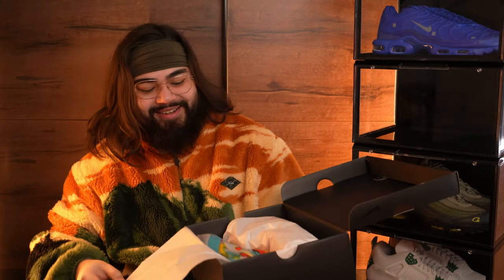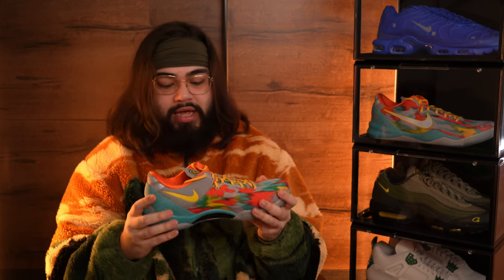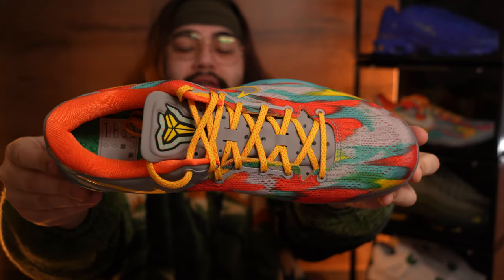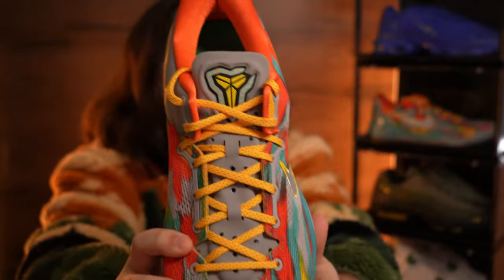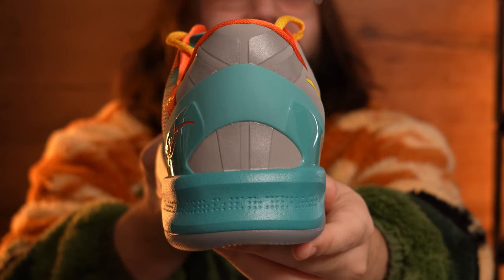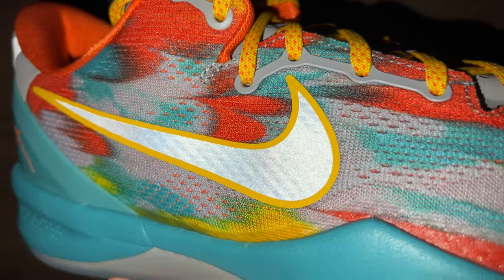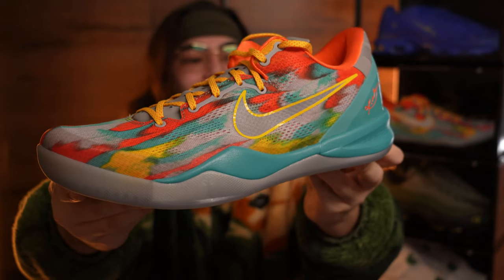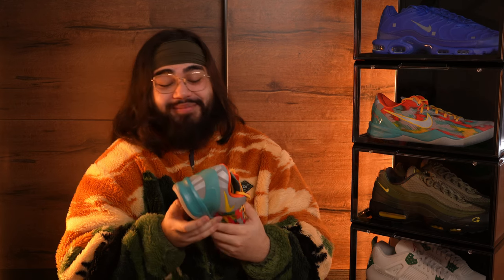KOBE 8 PROTRO 'VENICE BEACH' ARE AMAZING! I'M VERY HAPPY WITH THESE!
Kobe Bryant is one of my all-time favourite basketball players growing up! And I always wanted to own OG colourways of his signature lineup, the ones I couldn't afford as a kid. But finally, with the Venice Beach Kobe 8 Protro, I have finally started to live that dream I had as a kid! And I get to share it with all of you here on the @BEARHQ channel! A 4K up-close early look, unboxing, and first impressions! As well as an on-foot try on at the end!

0:00-0:51 INTRO
0:51-3:28 FIRST IMPRESSIONS + UNBOXING
3:28-8:19 4K UP-CLOSE + IN-DEPTH LOOK
8:19-9:07 WANTING KOBE SNEAKERS AS A KID
9:07-11:15 ON-FOOT TRY ON
11:15-11:32 BOX SIZE LABEL
11:32-13:23 OUTRO